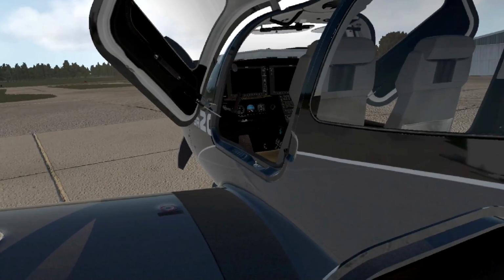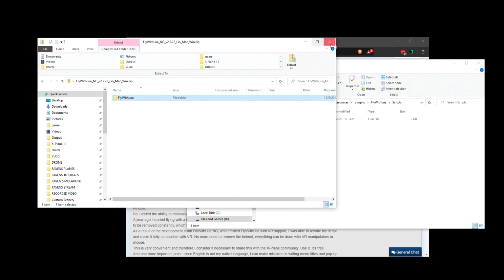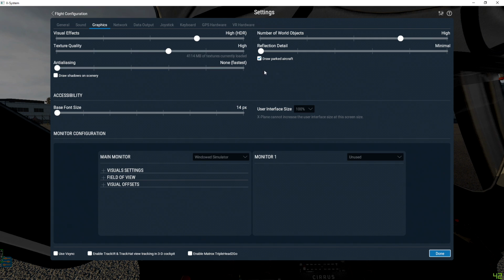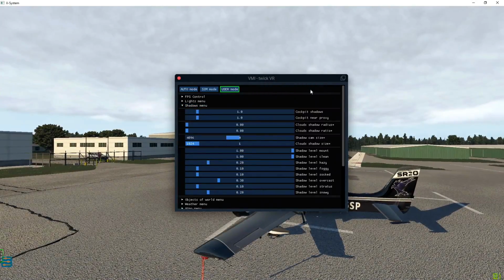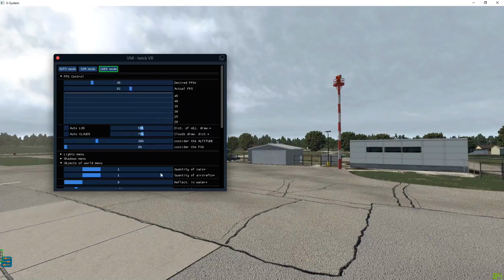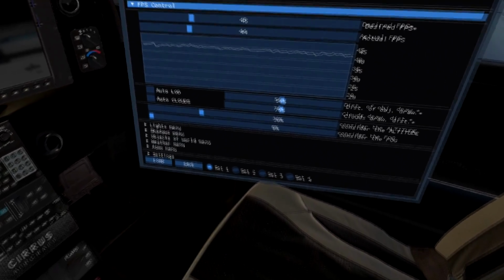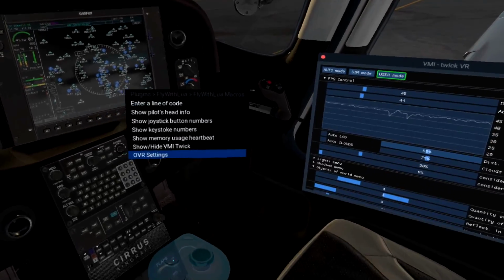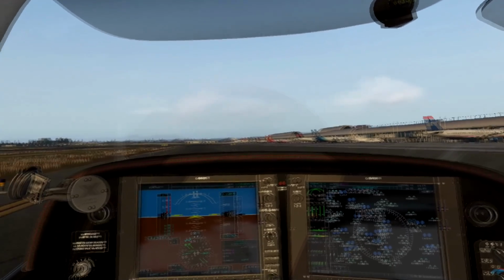Simple Tutorial - X-Plane VR Optimization 2020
All new plugins that work real-time inside VR!

**OVR settings only works with Oculus products, but the VMI Twick that real-time optimizes your VR works on any platform including 2D**

With new plugins that work inside VR, I will show you to create a better experience in X-Plane 11 VR.

You may find you like using 3jfps better then VMI Twick and that’s fine. What works best for you is what you should use.

Time Stamps

Installation - 02:08

X-Plane General Settings – 05:07

VMI Twick - 07:37

OVR Settings - 18:29

VR DEVICE
Oculus Quest 2

FLIGHT CONTROLS
Honeycomb Yoke
Saitek Pedals
Wheel Stand Pro

DRIVING CONTROLS
Thrustmaster T300RS GT Edition
Thrustmaster GT3 Wheel
Wheel Stand Pro